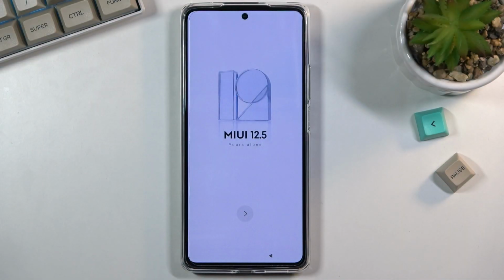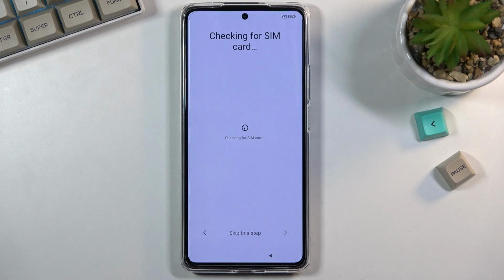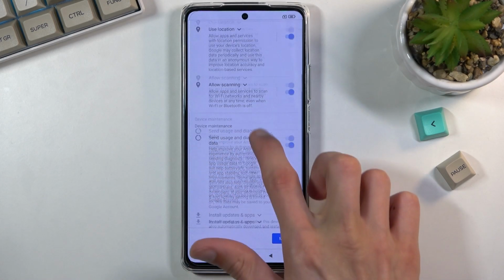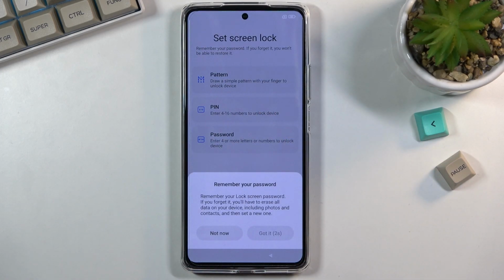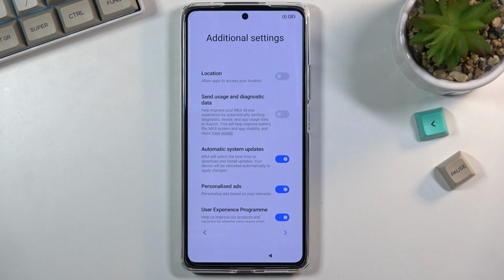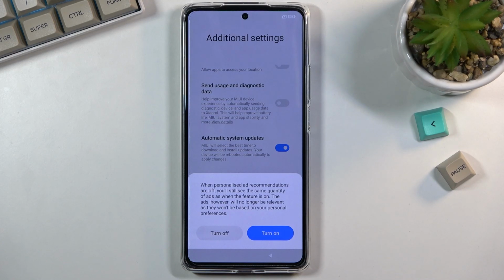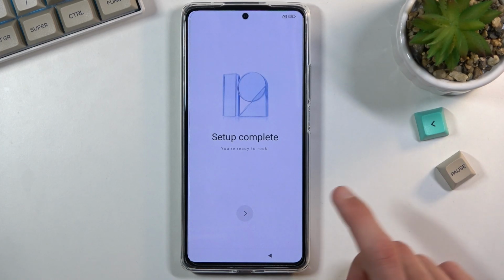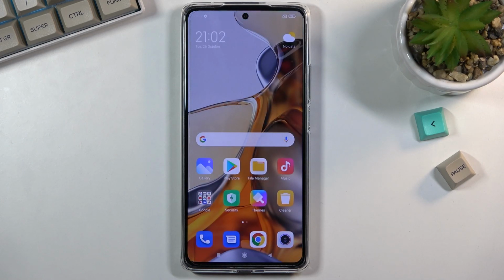How to Set Up XIAOMI 11T Pro - Activate & Configure Android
If you’re wondering how to set up your XIAOMI 11T Pro for the very first time, then here we are coming with help! In this tutorial, we would like to share with you how easily you go through all steps of the configuration process smoothly and easily. You’ll be able to activate your device fully, set the language, add Wi-Fi or Google account. So let’s follow all shown steps and successfully set up XIAOMI 11T Pro.

How to configure XIAOMI 11T Pro? How to activate XIAOMI 11T Pro? How to set up XIAOMI 11T Pro? How to accomplish the initialization process XIAOMI 11T Pro? How to initialize XIAOMI 11T Pro?